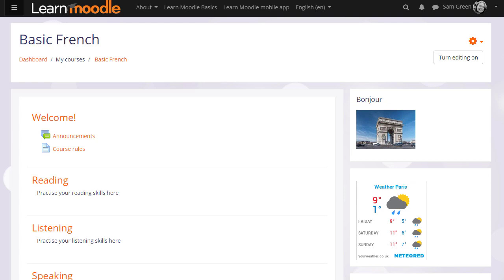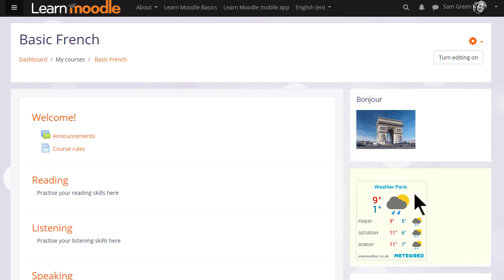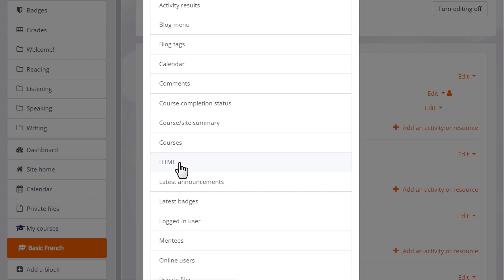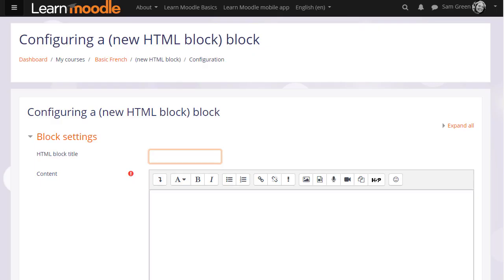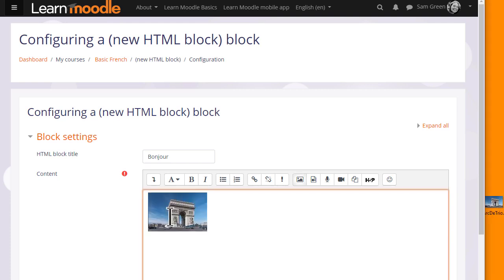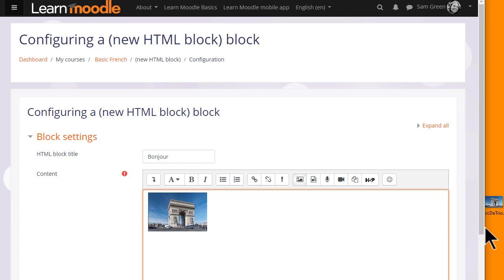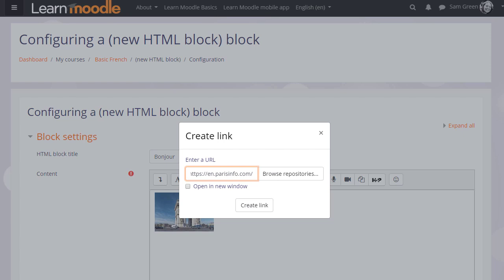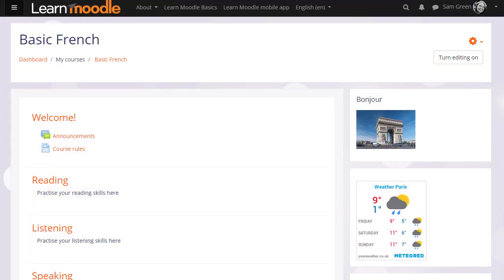HTML block 38